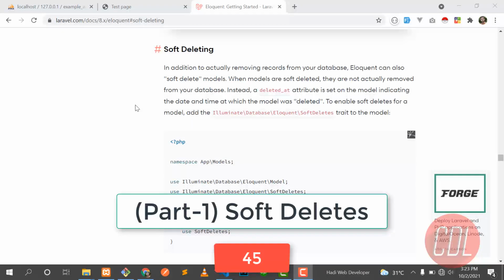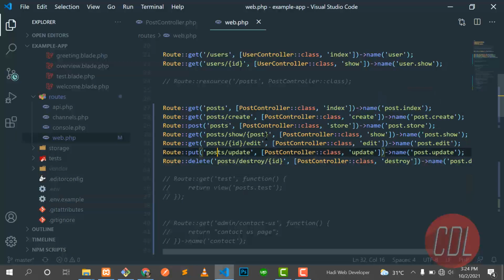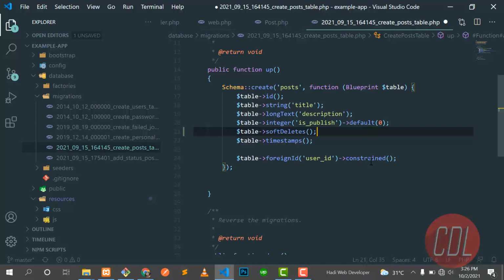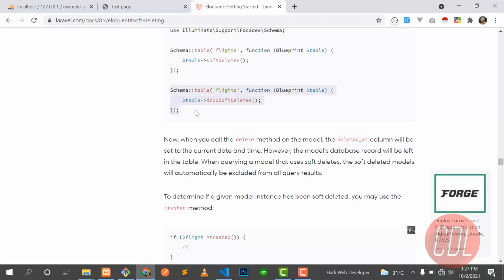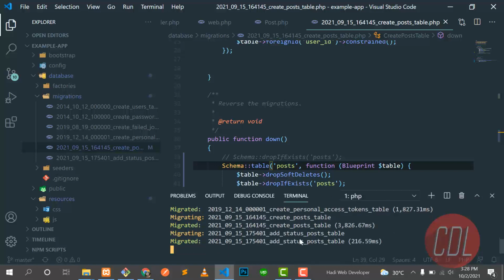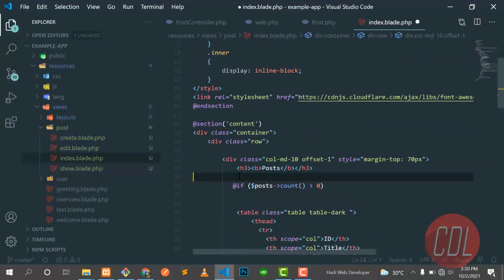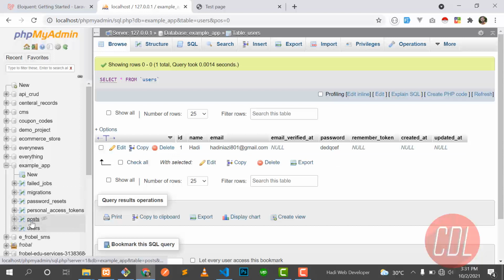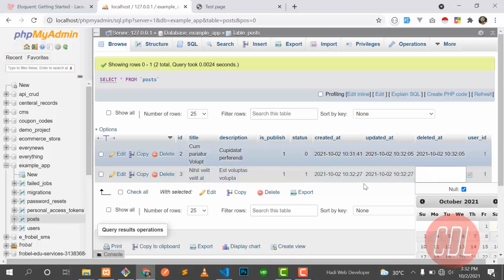45 Part-1 Soft deleting in laravel by CDL | How to Delete Date in Laravel | Career development lab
How do I delete multiple rows in laravel?
Laravel delete multiple rows : You can delete multiple rows in laravel by passing array of ids which you want to delete. You can pass as much as ids you want to delete from the table.

Laravel guide